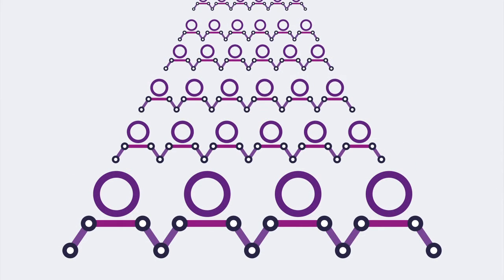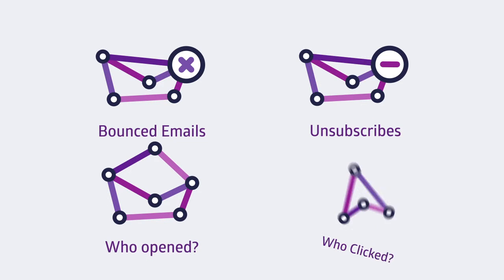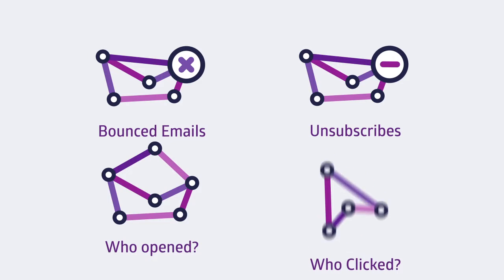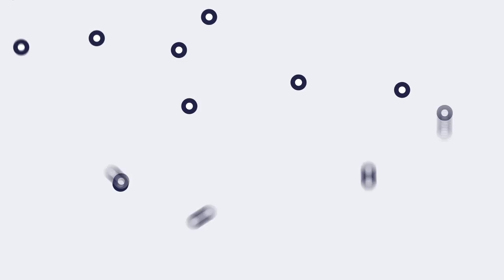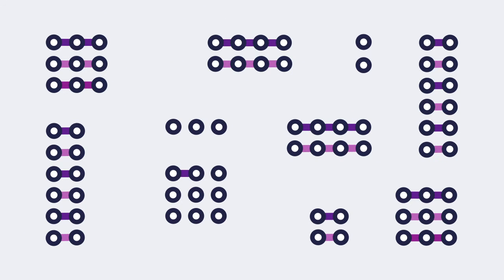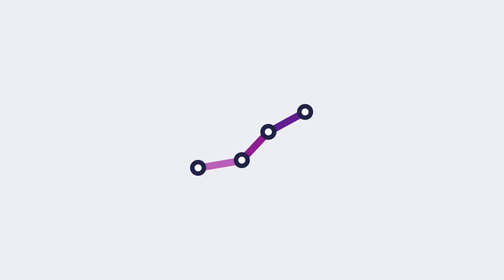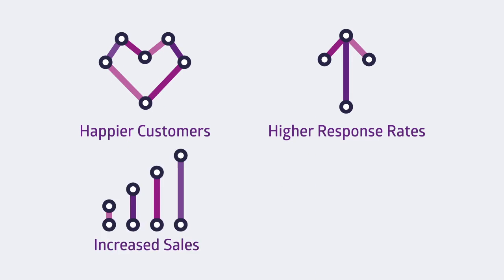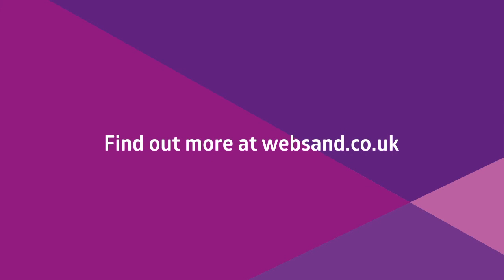Websand - Customer Segmentation (Website Explainer Animation Video)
aid.